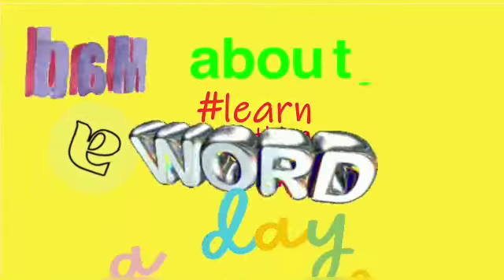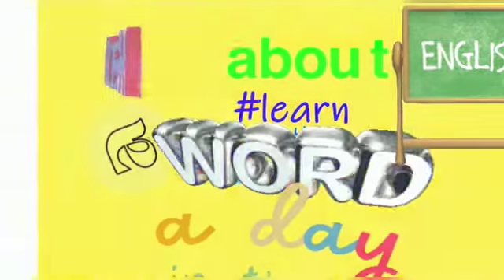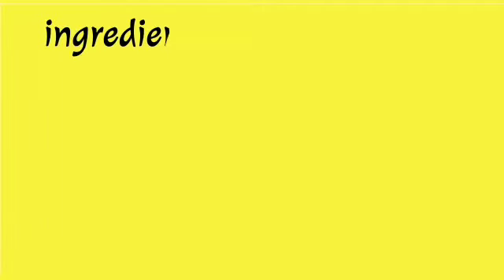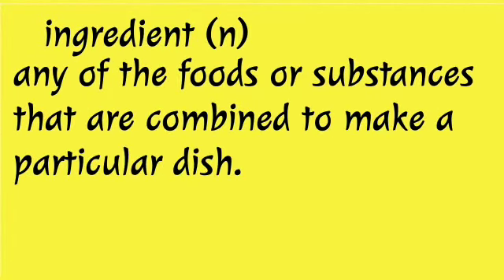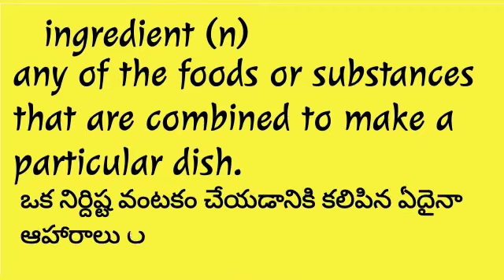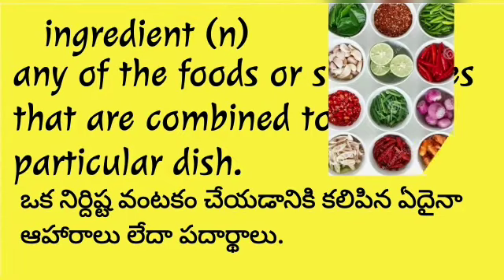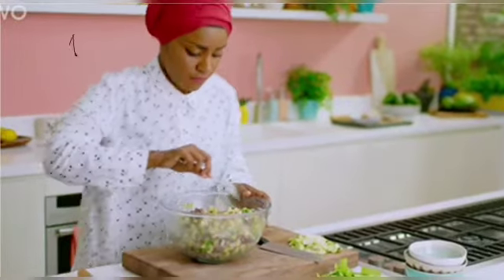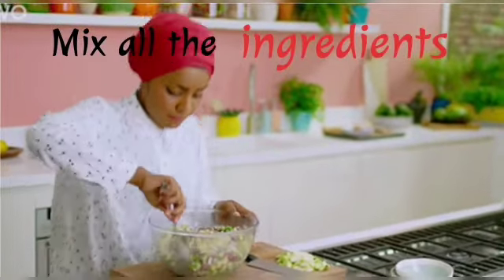Learn a word a day @ 9-10 classes